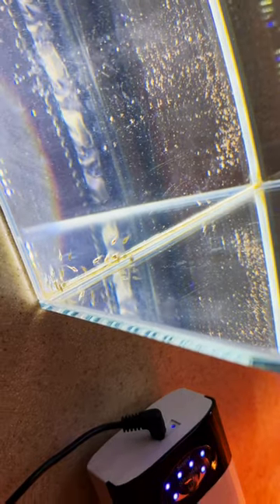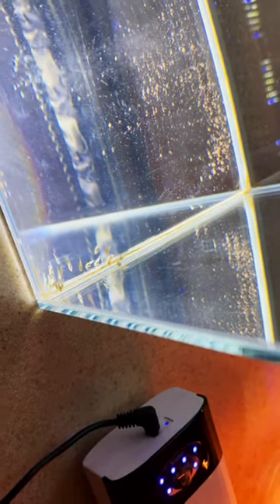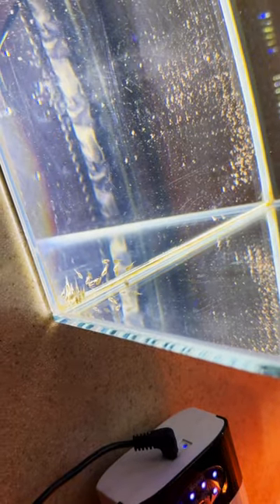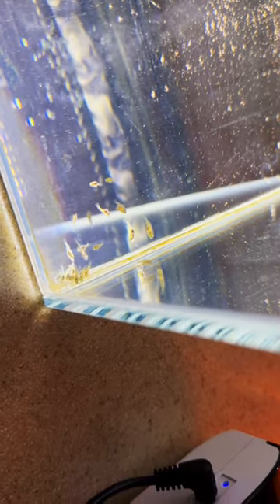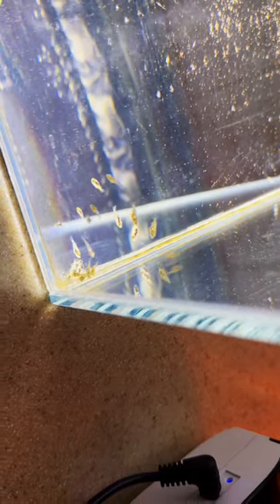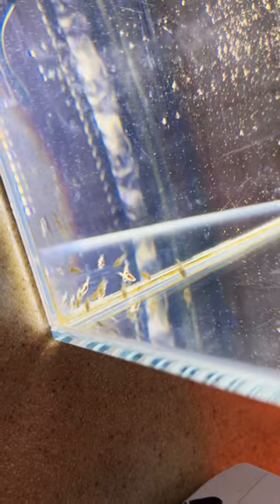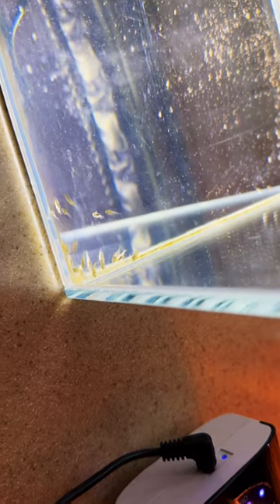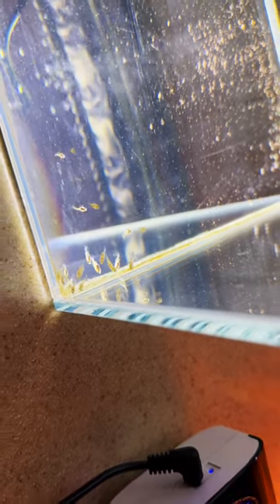Angel Fish Fry Baby's Day 19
Day 19 of my last Angelfish spawn. These Baby fry are looking great, eating BB and First Bites. I am also getting them on flake as well. Feed a variety of foods so they do not demand BB when they get larger and then starve. Very important!